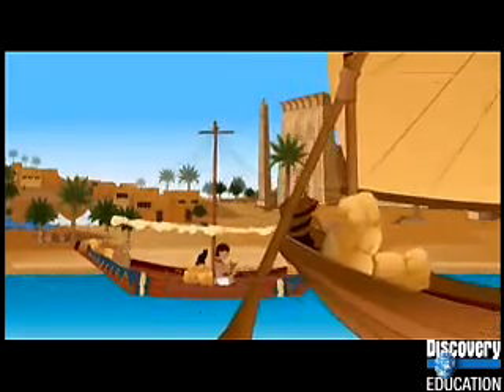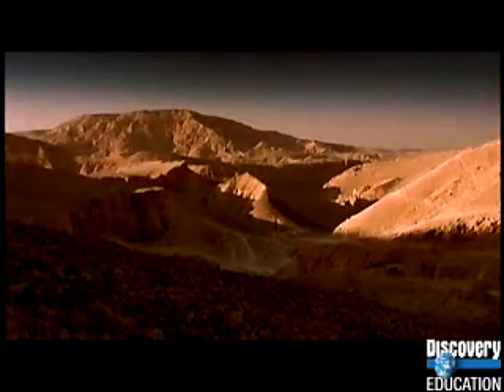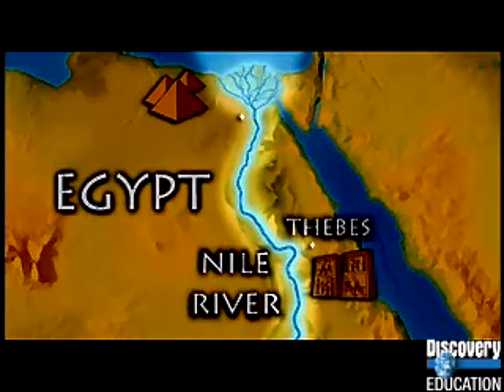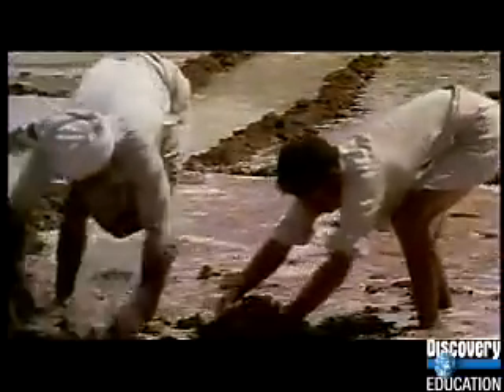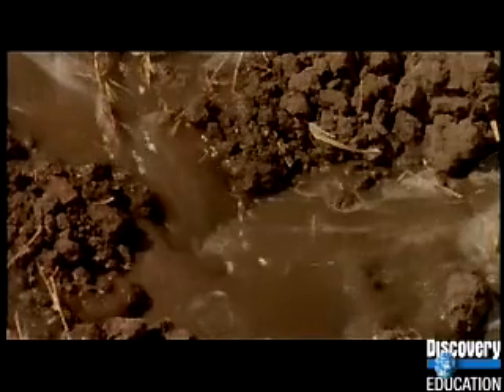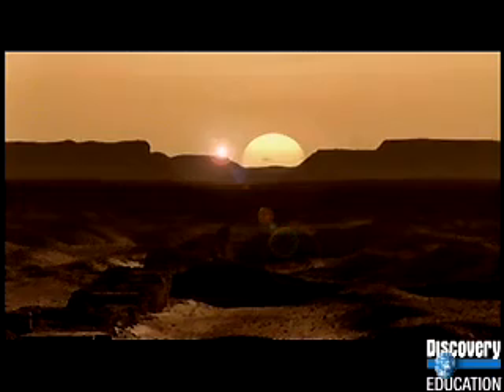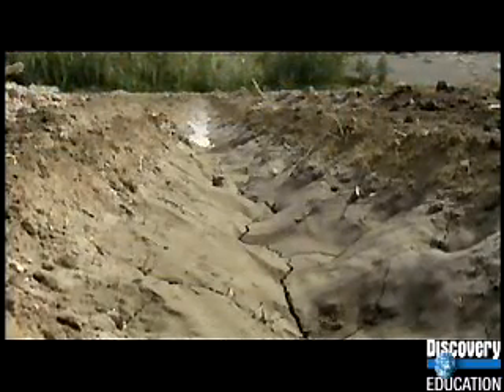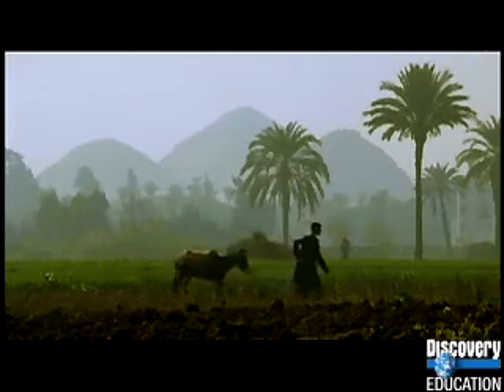Egypt: Land of the Nile